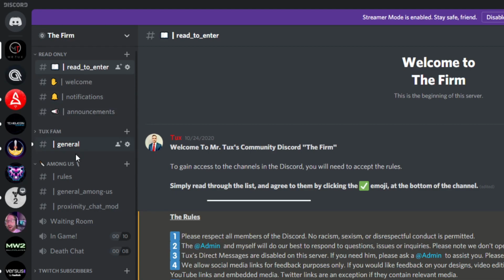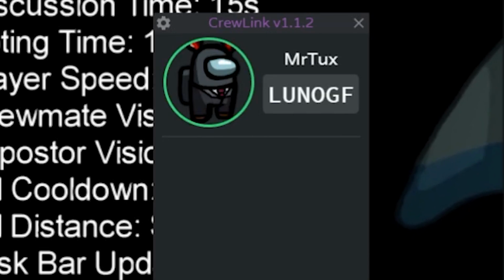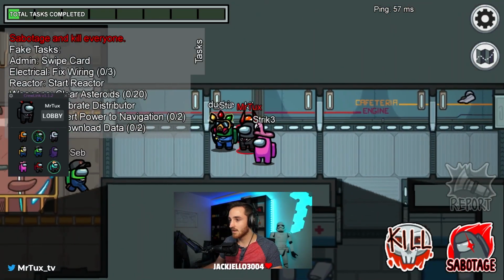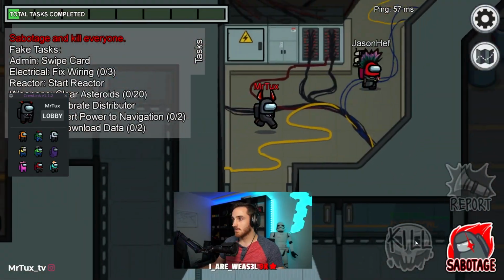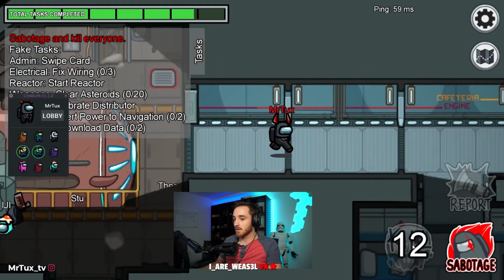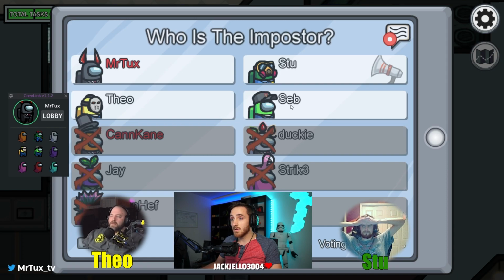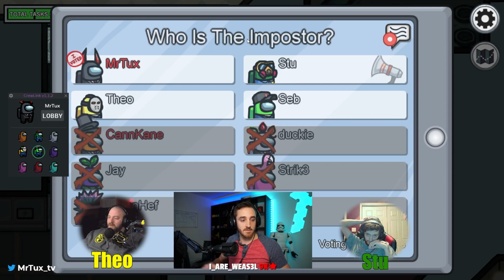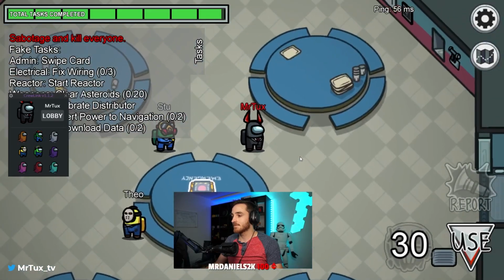Among Us Proximity Chat! (Crewlink Setup)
Here's how to setup Crewlink, a mod which allows for Among Us proximity chat!

STREAMBEATS by Harris Heller!!!

Description tags: mr tux,tux,starting from scratch,mrtux,how to,among us proximity chat,crewlink setup,among us live,among us,proximity chat among us,gaming,among us funny moments,among us gameplay,among us mods,among us mod,impostor,among us imposter,among us impostor,among us stream,among us moments,proximity chat,among us impostor gameplay